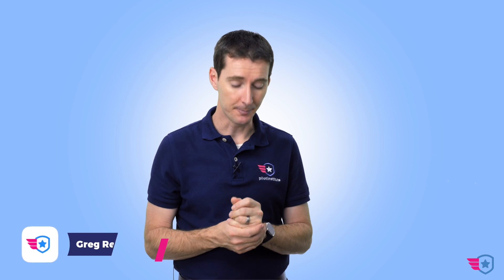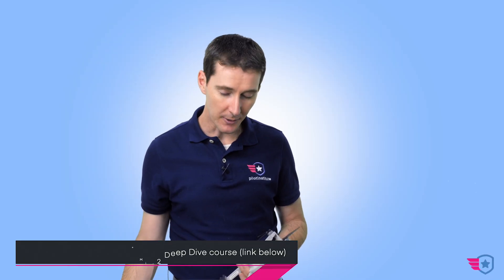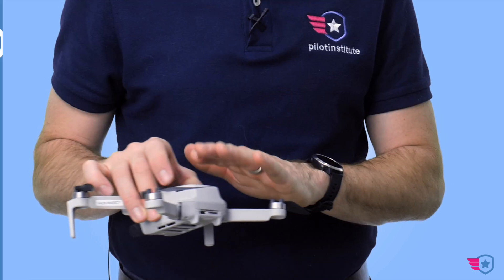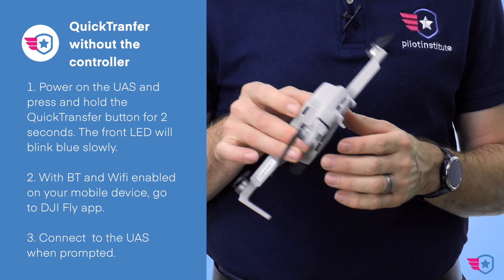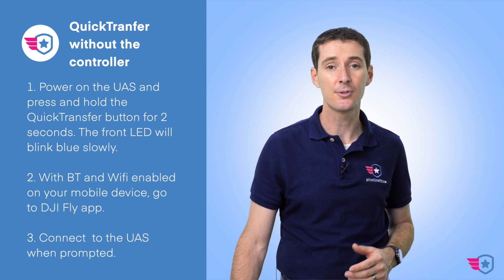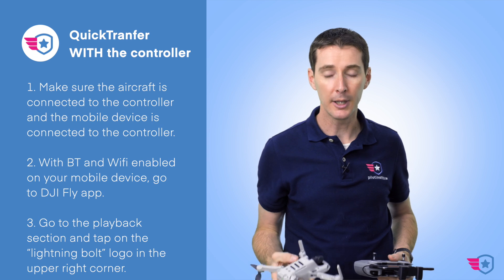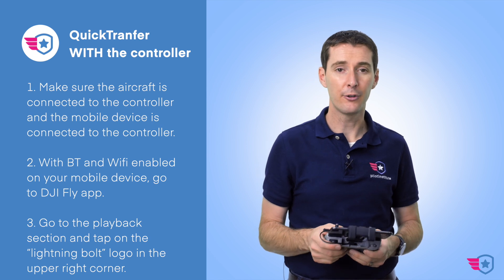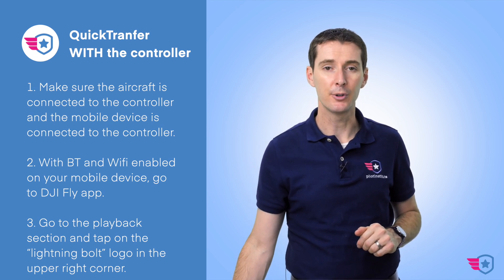DJI Mini 2 QuickTransfer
The DJI Mini 2 comes with a new feature called QuickTransfer. It allows you to synch images between the drone and your smart device via a Wifi Connection. In this video, we'll show you how to use QuickTransfer and make the best out of this cool new feature!

This video is an excerpt from our free Deep Dive Mini 2, available on Pilot Institute.